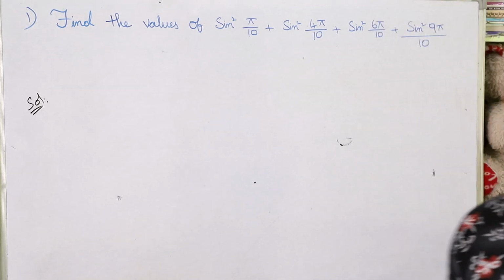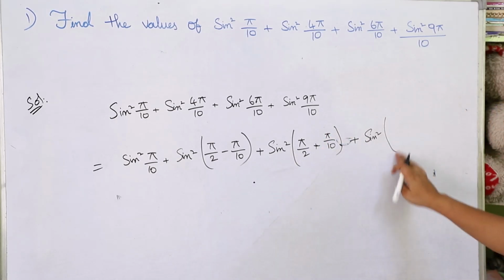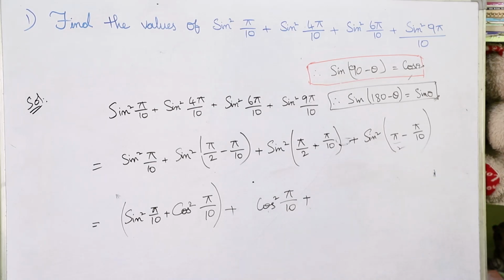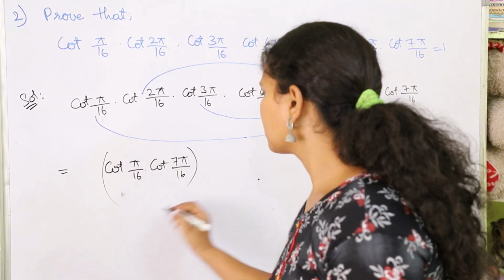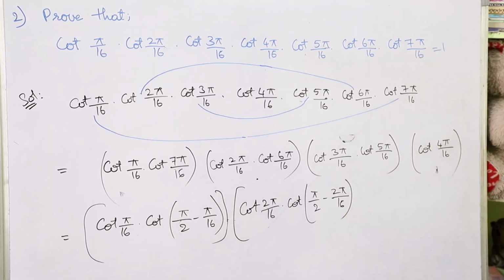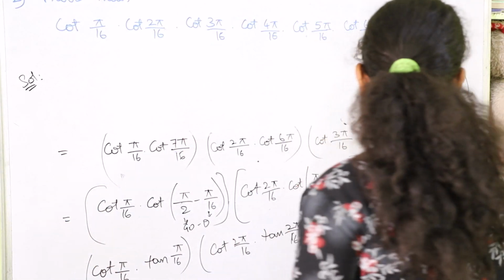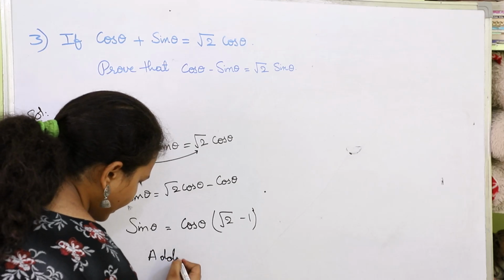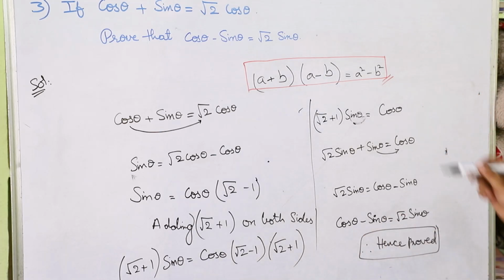(Part-1) Questions|| Trigonometric Ratios || Intermediate Maths-1(A) || Class 11th